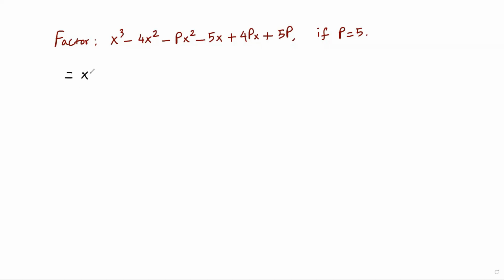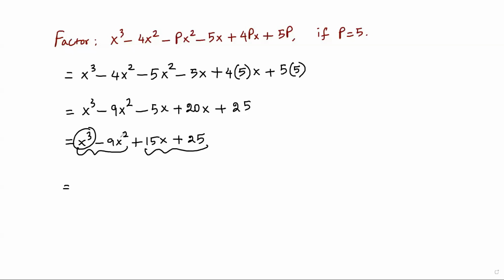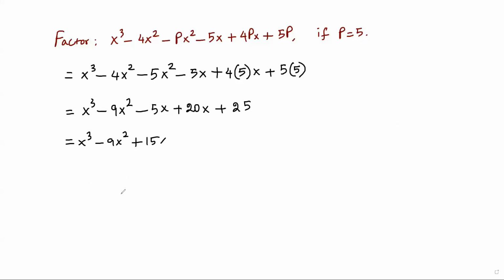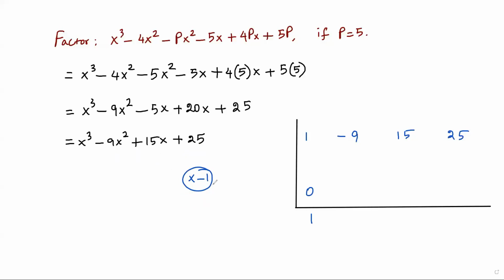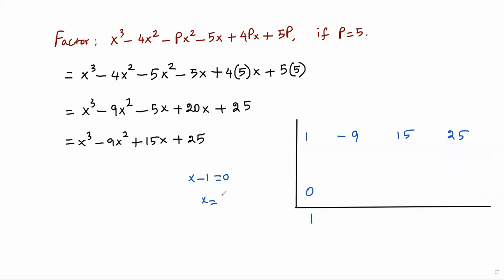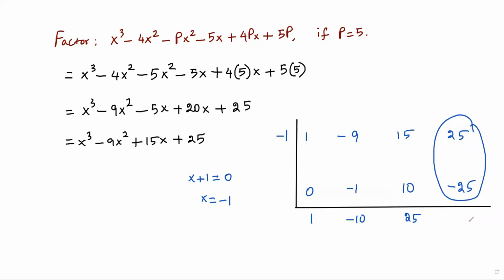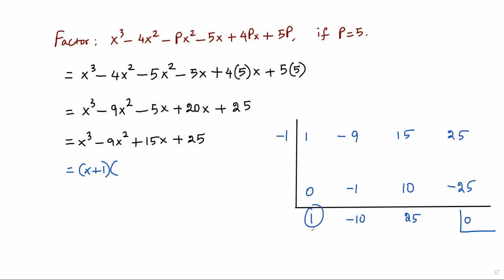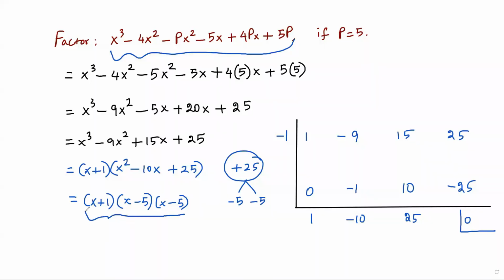Factor : x^3 - 4x^2 - Px^2 - 5x + 4Px + 5P, if P = 5.